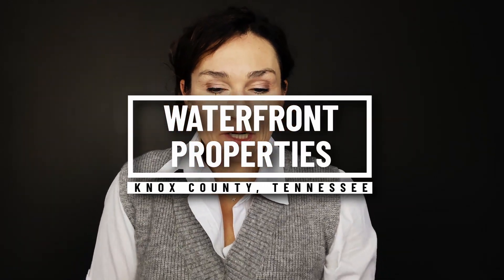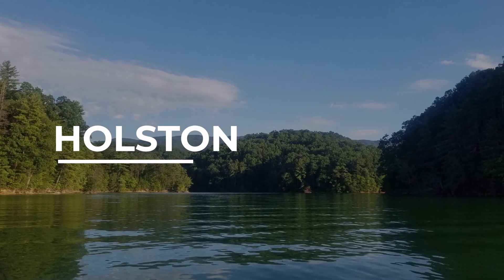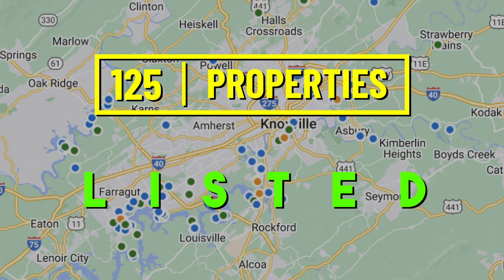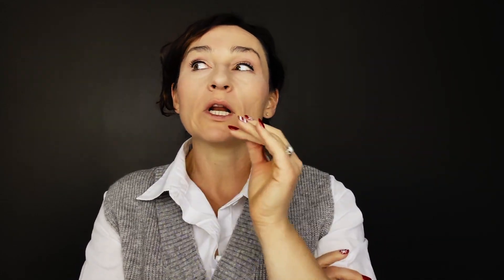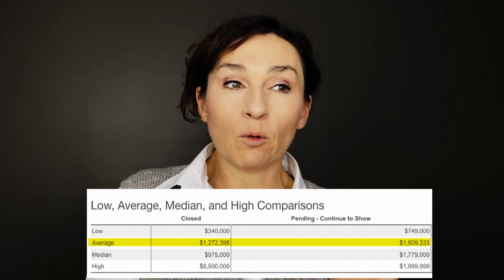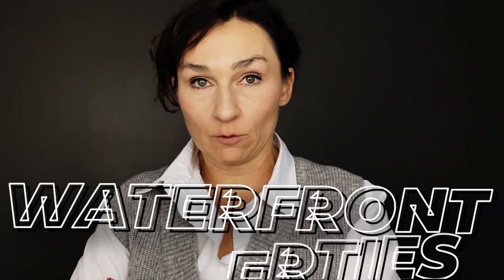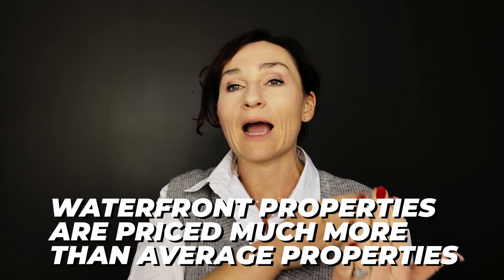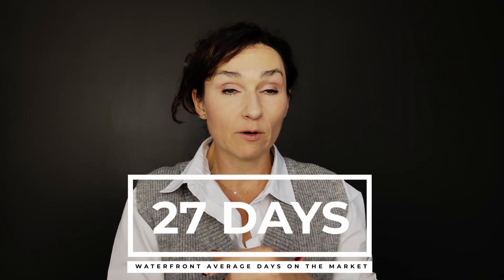UNLOCKING Knox County Waterfront: Pricing & Property Insights REVEALED! | Knox County TN Real Estate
Are you thinking about moving to Knox County Tennessee? Let’s explore UNLOCKING Knox County Waterfront: Pricing & Property Insights REVEALED! today!
In this comprehensive video, we meticulously explore the key details, pricing nuances, and current market trends surrounding these sought-after properties, shedding light on the diverse options available to potential buyers. Over the past year, Knox County Tennessee has witnessed a total of 125 waterfront transactions, ranging from active listings to pending and closed deals. Join us as we navigate through the distinct bodies of water, including the Tennessee River, Fort Loudon Lake, Melton Hill, Holston River, and the French Broad River.
In particular, we zoom in on the Tennessee River and Fort Loudon Lake, uncovering the factors that contribute to their allure and popularity. With 83 properties accounted for, these locations command attention with an average closed price of $1.27 million. We also explore Melton Hill, a hidden gem associated with Knox County Tennessee, and Oak Ridge, where 11% of waterfront transactions occurred, boasting an average closed price of $1.1 million. Traverse to the Holston River, where 16 properties showcase affordability, with an average closed price of $561,000. In contrast, the French Broad River, while less populated with only four properties, provides a unique perspective and a median closed price just above a million dollars.
As we dissect the data, we also discuss the average days on the market for each body of water, providing a glimpse into the competitiveness and pace of transactions. Whether you're considering a tranquil retreat or a luxurious waterfront abode, this video serves as your ultimate guide to understanding the distinct facets of Knox County Tennessee's waterfront real estate.
I’d love to help you make a smooth move to Knox County Tennessee!
00:24 - Intro to UNLOCKING Knox County Waterfront: Pricing & Property Insights REVEALED!
00:38 - Knox County TN Bodies of Water
01:25 - Overall Listings Sold in Knox County TN
06:26 - Where are the Waterfront Properties?
06:38 - Fort Loudon / Tennessee River
10:57 - Melton Hill in Knox County TN
13:06 - Holston River in Knox County TN
16:49 - French Broad in Knox County TN
18:02 - Ranking Average Days on Market in Knox County TN
18:29 - South Knoxville Tennessee
18:59 - waterfront vs Average Property Comparison in Knox County TN
19:58 - Knox County Waterfront Conclusion
20:47 - Wrap up on UNLOCKING Knox County Waterfront: Pricing & Property Insights REVEALED!
🤔Thinking of Moving to Knoxville Tennessee?
📝 Let Me Help! Haley Jones
Haley Jones Realtor is a Knoxville, Tennessee native and real estate agent brokered by eXp Realty. Prior to running a real estate business, Haley was a high school math teacher, and district-wide education programs manager. Additionally, she spent time as an international project manager in Liberia & Ethiopia. Also, she may or may not have spent time as a professional wrestler. Haley supports her clients to have a fun, empowered, and successful real estate journey.

Covering areas of East TN like Knox, Blount, Sevier, Jefferson, Hamblen, Loudon

If you want to know everything about eating, sleeping, working, playing, the good, and the bad of living in Knoxville Tennessee, then subscribe▶ and tap the bell🛎 for notifications so you can be the first to know about the current market in Knoxville Tennessee.😁

We get calls and emails everyday of people just like you, looking for help on making their move to Knoxville Tennessee and we absolutely love it.😍 Whether you are moving in 9 days or 90 days, give us a call☎, shoot us a text📝, or send us an email📨 so we can help you make a smooth move to Knoxville Tennessee.